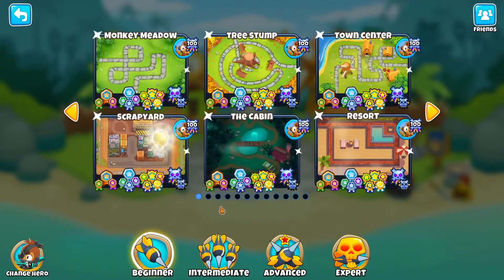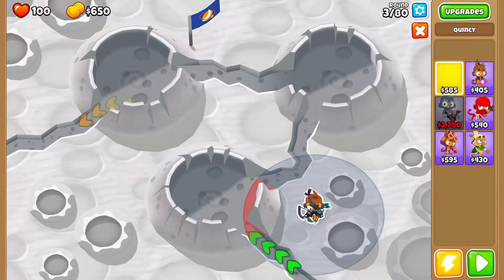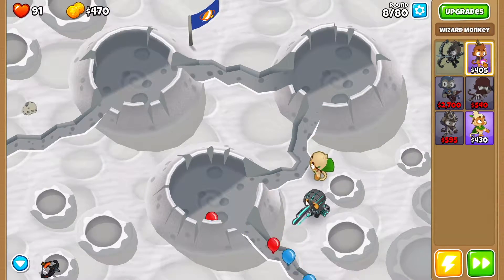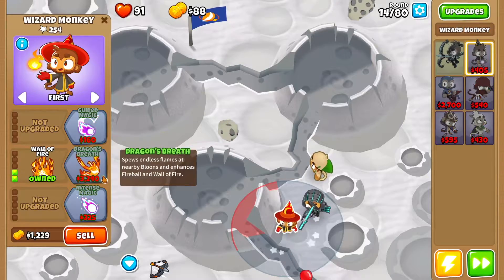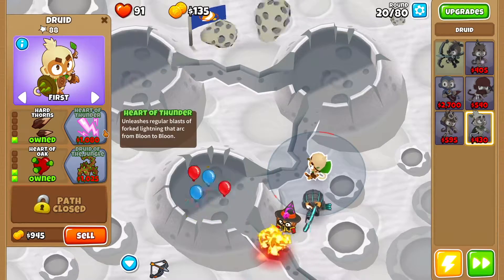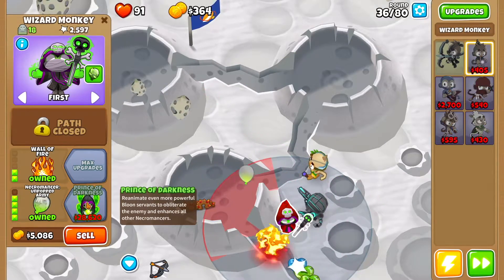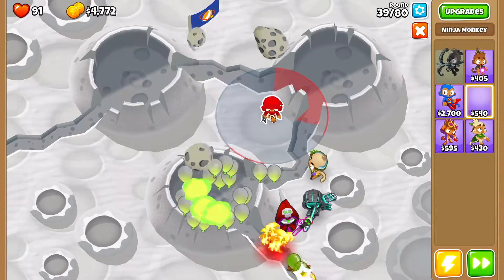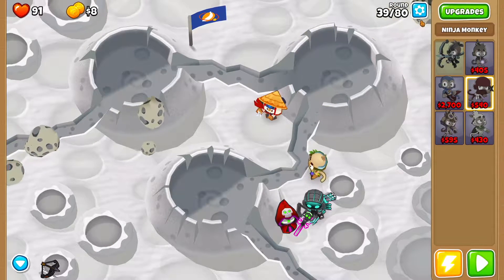How to beat Moon Landing on Magic Monkeys Only! (No MK) Bloons TD 6